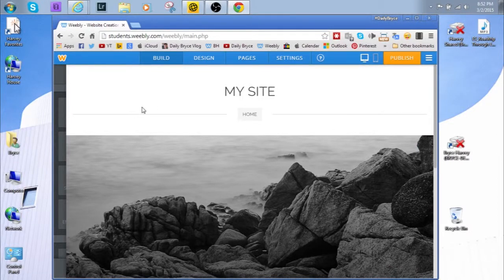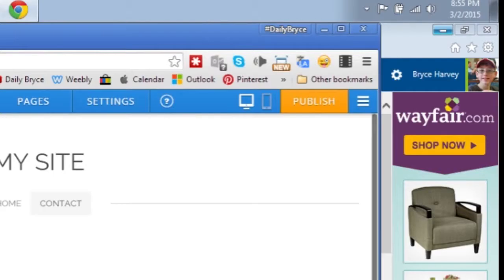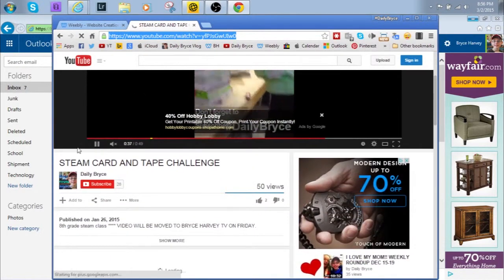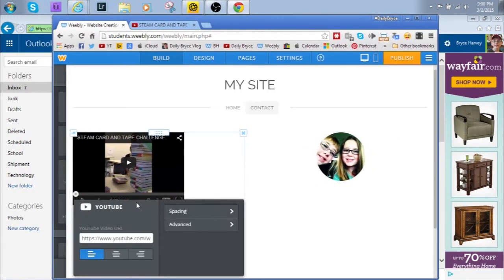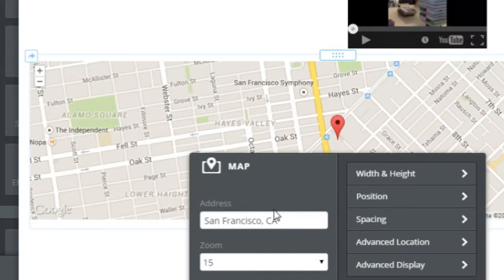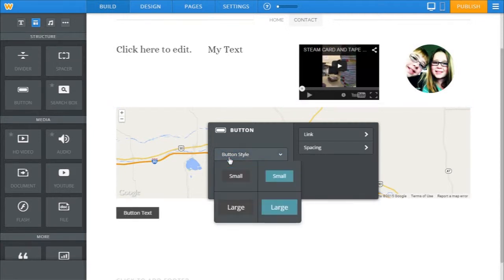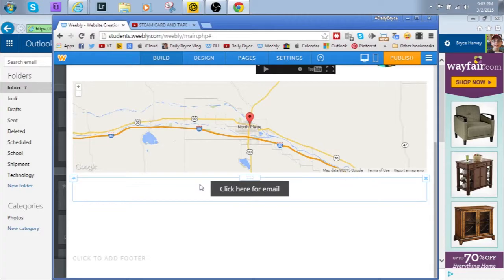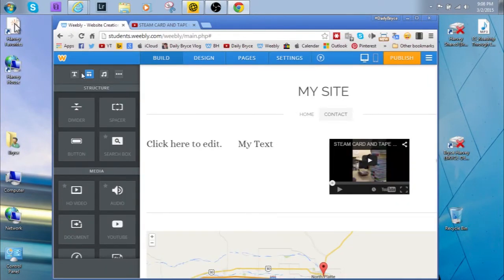How to build a Website with Weebly